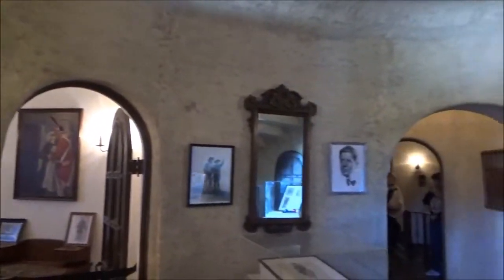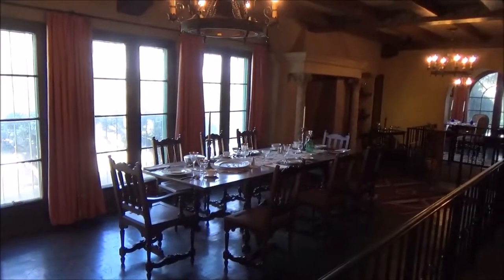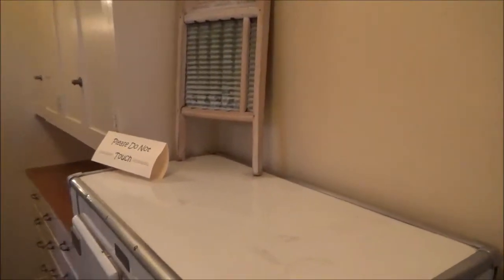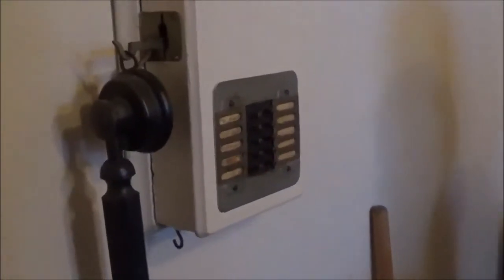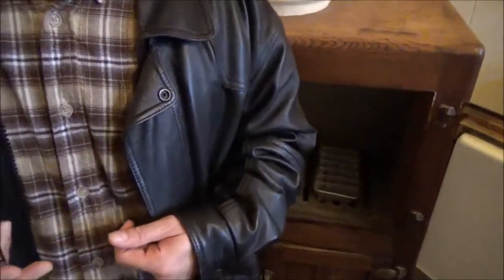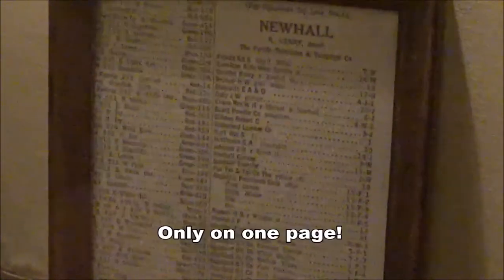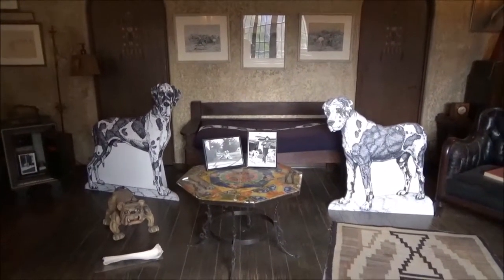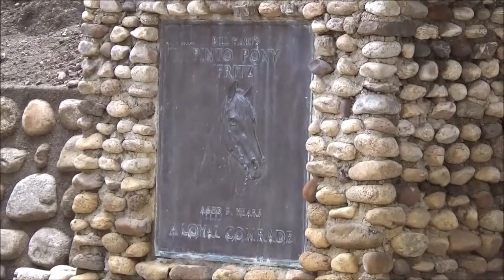Inside a 1920's Preserved Mansion - The Home of William S. Hart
Visiting the preserved home of Western Movie Star, William S. Hart in Newhall, California who has a star on the Hollywood Walk of Fame.

When Neek and I first walked into the William S. Hart Museum foyer in Newhall, California, two immediate impressions of the man formed for me: his love of art and his love of the Old West.  This 10,000 square foot Spanish Colonial Revival style mansion completed in 1927 was designed by Arthur Roland Kelly, who was also responsible for designing the Arthur Letts, Jr. estate in Holmby Hills, more popularly known as The Playboy Mansion where Hugh Hefner lives.  I noticed that along the spiral staircase leading up to the second story, there were beautiful paintings of Western motifs.  It seemed very inviting, but Neek and I decided to explore downstairs first.
Usually they have guided tours, but Neek and I happened to arrive on a day where they were presenting the place "open house style."  That meant they did have docents stationed throughout various rooms in the house where they would provide information and answer questions about William S. Hart and his spectacular home, but they wouldn't guide you throughout the entire place.  I really enjoyed this style as it gave me more time to go at my own pace and really take in all the details at my leisure.
I loved the dining room area and downstairs kitchen.  First of all, I loved all of the things that were unique to a home of the early 20th century that you don't see anymore, such as the plate warming area to keep food warm and the old-fashioned icebox.  Second, I enjoyed a lot of little personal details too, such as the Native American motifs painted onto the ceiling beams or the photo of the groundskeeper and housekeeper, Mr. and Mrs. Ito.  They were a married couple that according to one of the docents, lived with and worked for Mr. Hart for over a decade, but were sadly sent to an internment camp during World War II.  Third, I enjoyed seeing items you wouldn't ordinarily see in a home at that time, like an intercom system.
There were many impressive things upstairs, but one thing that really impressed me for a home that is preserved as it was from the 1920s is that there is an upstairs kitchen!  There was also a telephone room that had a one page Newhall telephone directory from the period featuring Hart which had some of the tiniest phone numbers (as far as numbers of digits) that I've ever seen.  The long upstairs hallway has both sides filled with paintings from classic Western artists like Frederic Remington and Hart's personal friend Charles M. Russell.
Throughout the home are so many personal items of Hart's, such as pictures of him in various roles as a stage actor in New York, or on film sets.  There are copies of the books he wrote; when he retired from acting, he became a writer of both non-fiction (his autobiography) and fiction.  One room where I could feel his personal love for animals was the room that according to a docent was originally for him and his dogs.  But eventually his dogs grew so big they could no longer sleep with him, so he gave that room to the dogs and took another one!
We could see that love of animals after completing our tour of the house, when Neek and I went down the trail to see the final resting place of his horse, Fritz.  Fritz was more than just the first horse movie star, co-starring with Hart in approximately half of his films and paving the way for other stars like Roy Rogers' Trigger, he was a dear friend and companion during his retirement too.  It was a touching end to an inspiring day.

Music track courtesy of YouTube Music Library